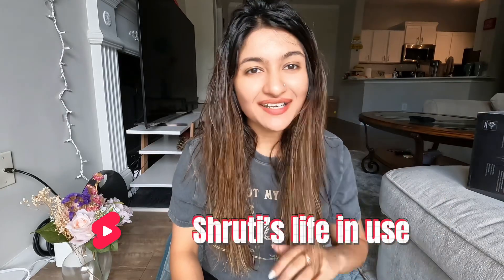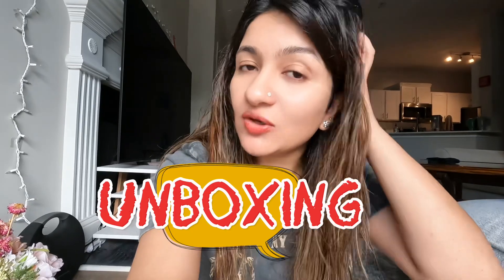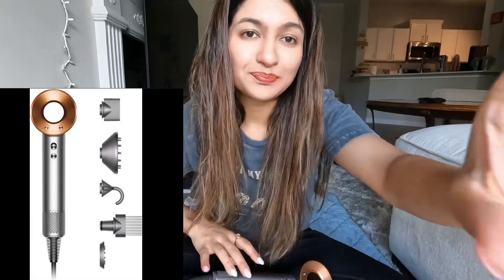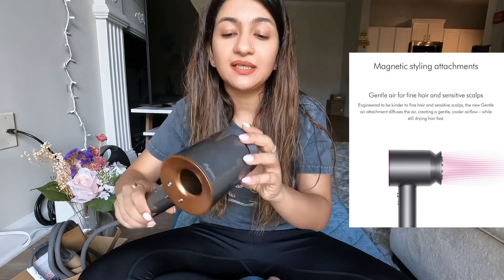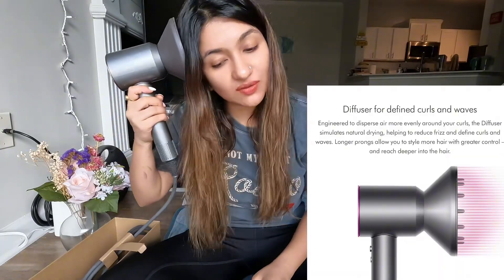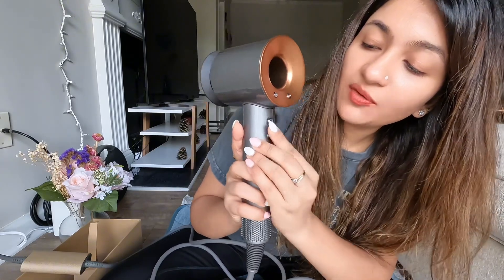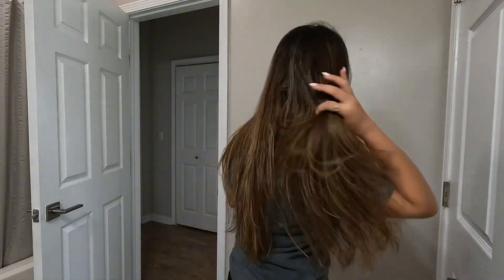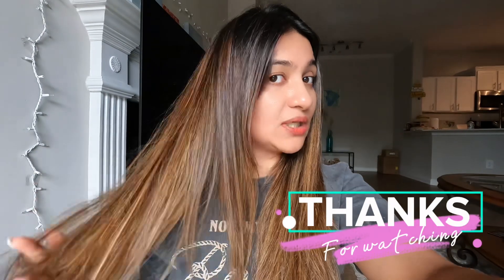Dyson supersonic UNBOXING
Hi guys !
come checkout the review on DYSON SUPERSONIC HAIR DRYER .